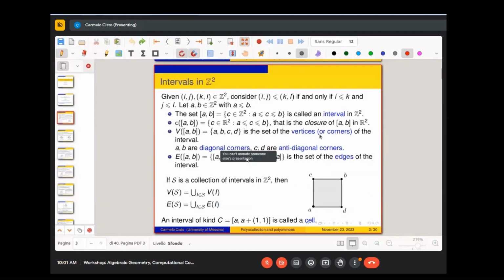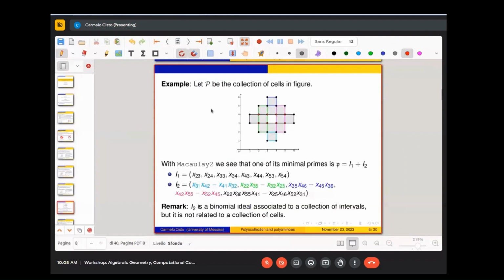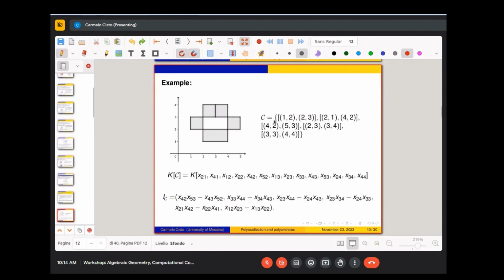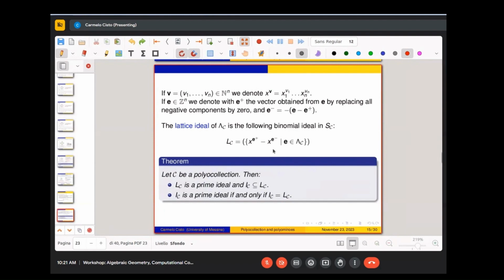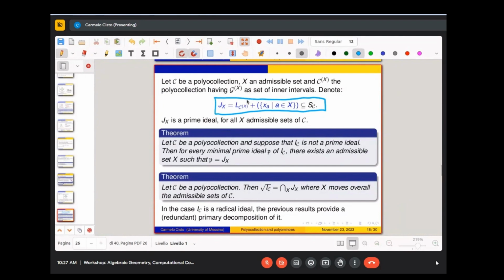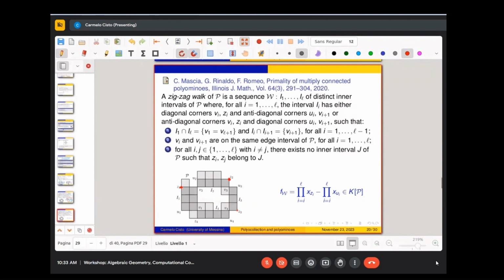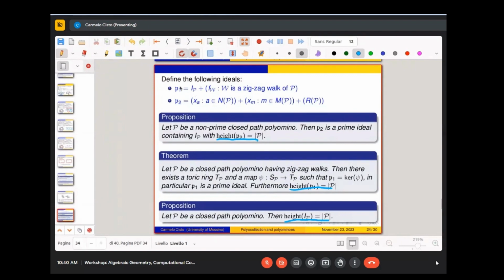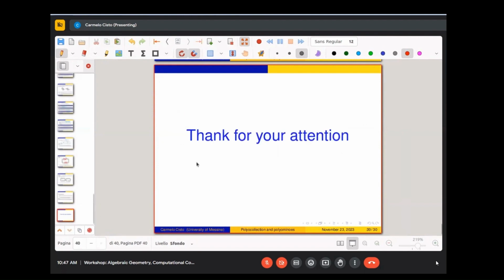THE PROBLEM OF PRIMARY DECOMPOSITION FOR SOME IDEALS RELATED TO COLLECTION OF CELLS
Speaker: Carmelo Cisto (University of  Messina,  Italy), Thursday 23  November 2023.
EVento:
Workshop: Algebraic Geometry, Combinatorial Commutative Algebra, Groebner Bases and Quantum Codes .

Thursday 23 - Friday 24 November 2023.